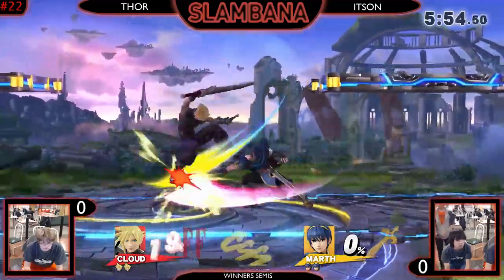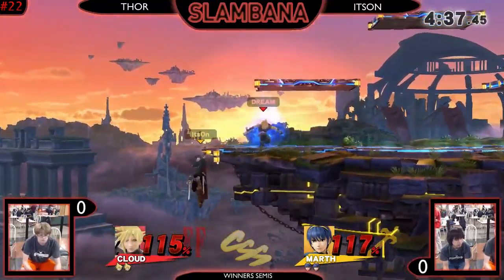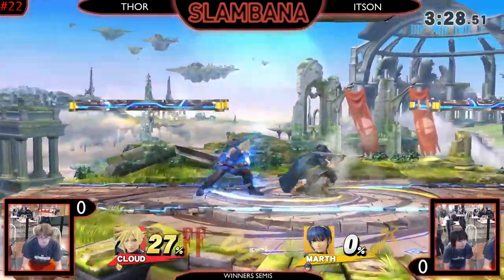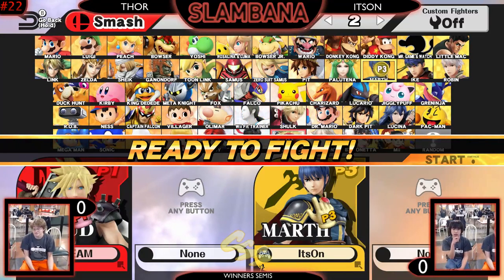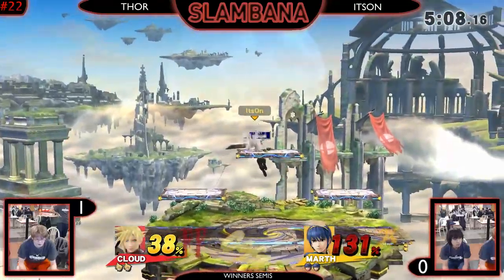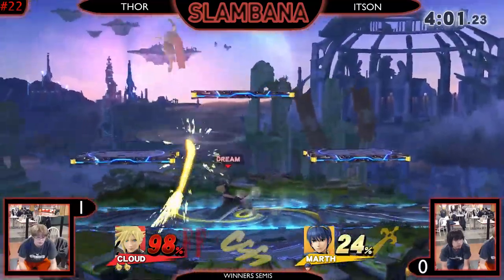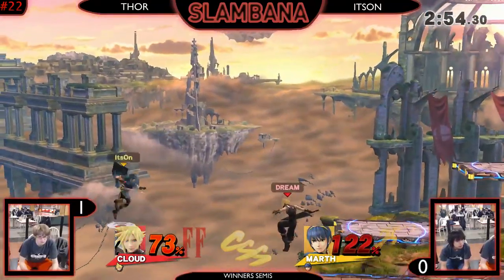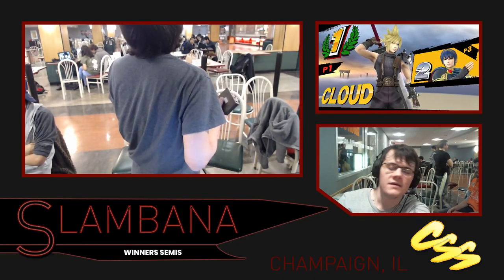[Slambana #22] Winners Semis: Thor (Cloud) vs. ItsOn (Marth)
Slambana #22
2/28/18

Live every Wednesday at 6pm CST